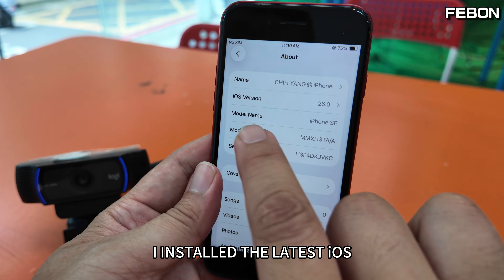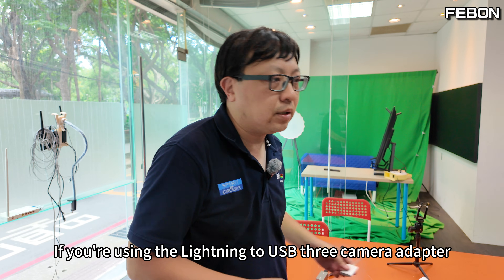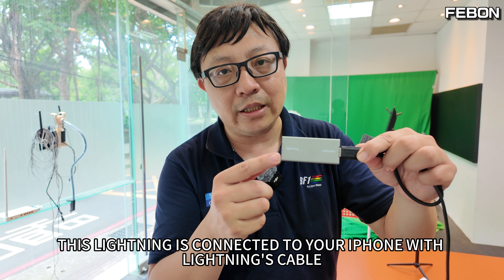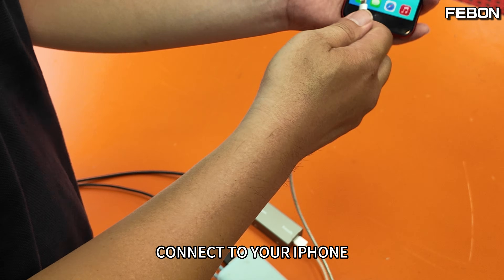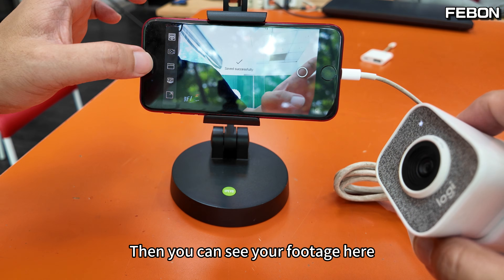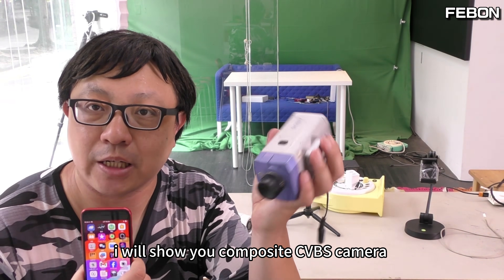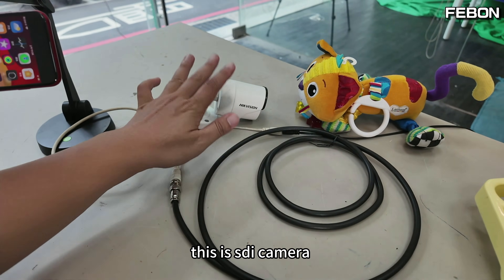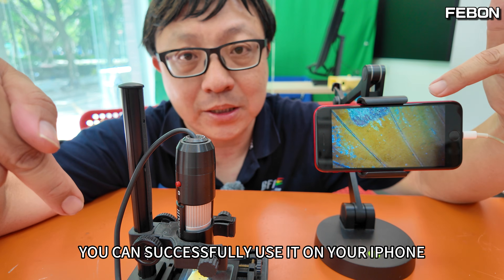iOS 26 Now Supports USB Webcams?! UVC Camera Works on iPhone!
Does iOS 18 really support UVC webcams? Actually, you’ll need to use our company’s USB webcam to Lightning adapter to make it work properly.